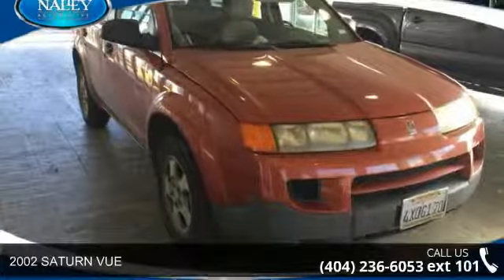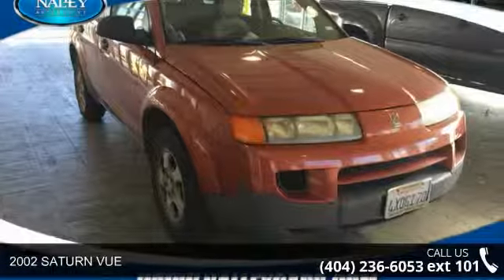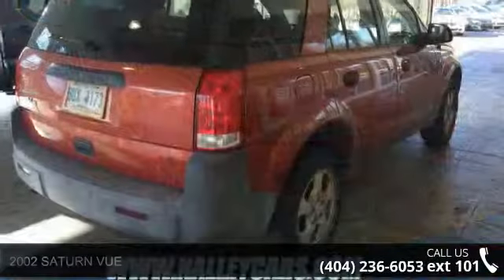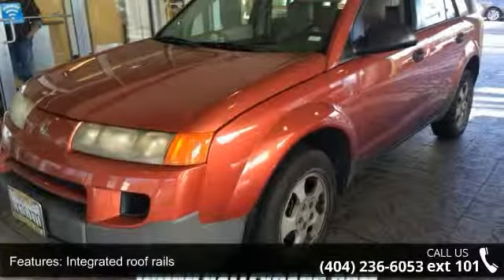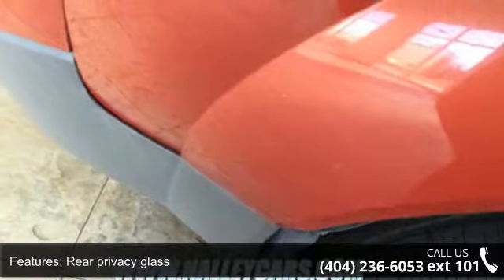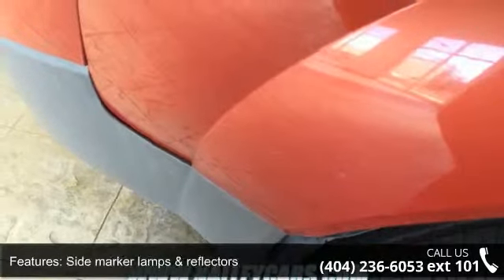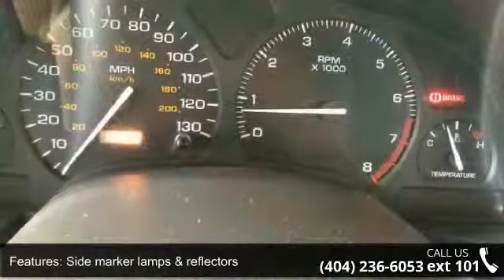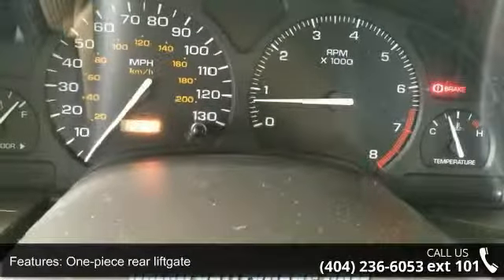2002 SATURN VUE - Nalley Toyota of Roswell - Roswell, GA...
2002 SATURN VUE Condition: Used Mileage: 134902 Transmission: Automatic Exterior Color: Orange Interior Color: Tan Stock